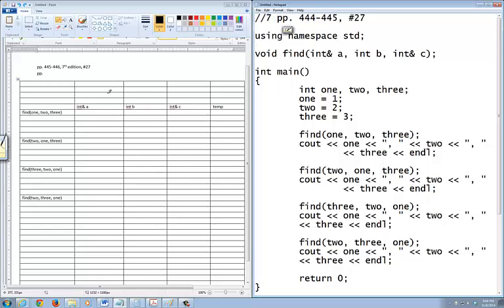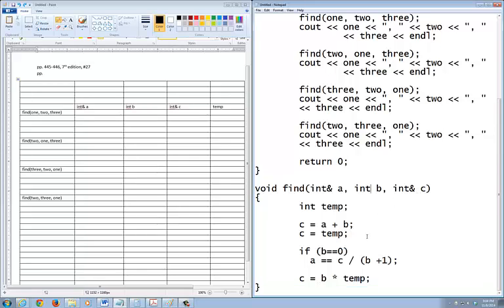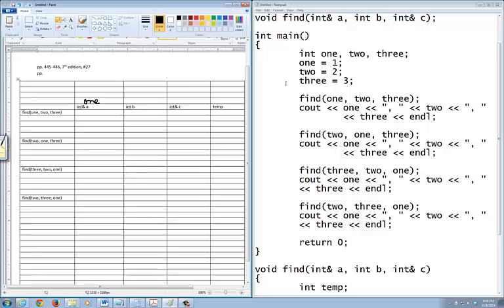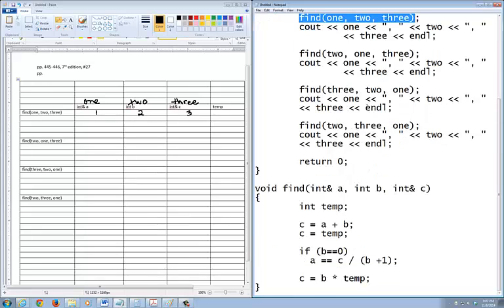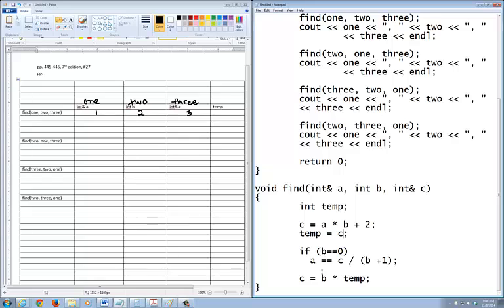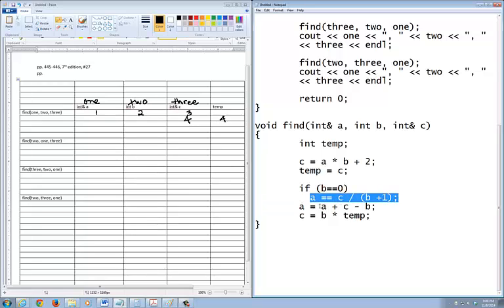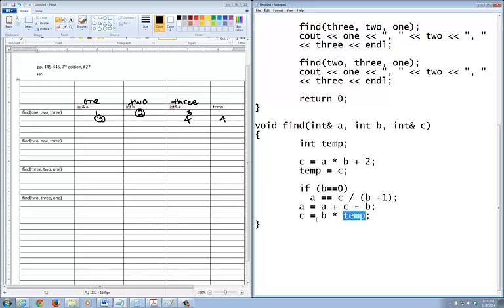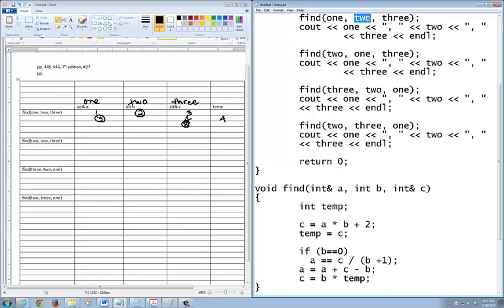7th Ed, pp. 444-445, #27 part A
7th Ed, pp. 444-445, #27 part A